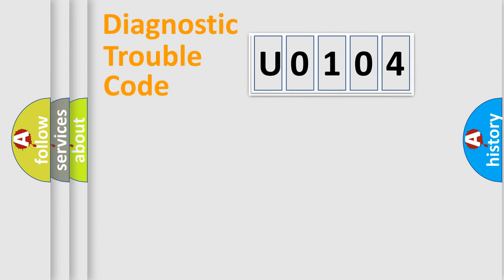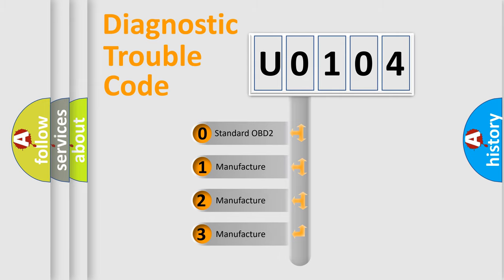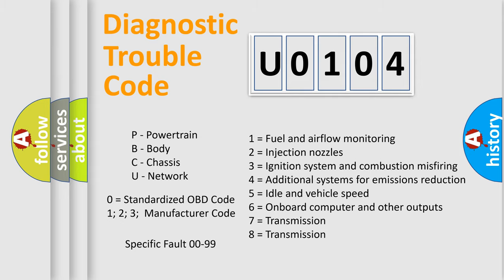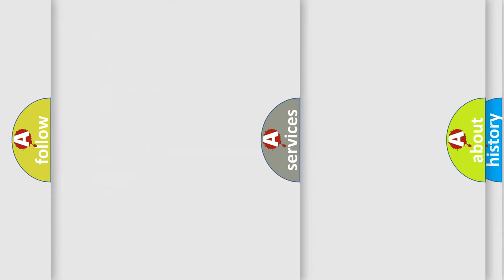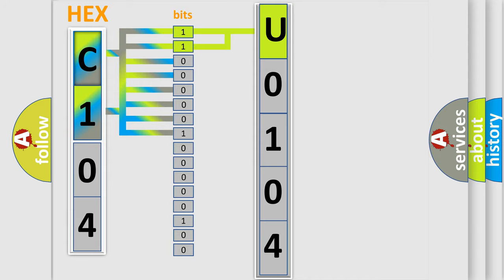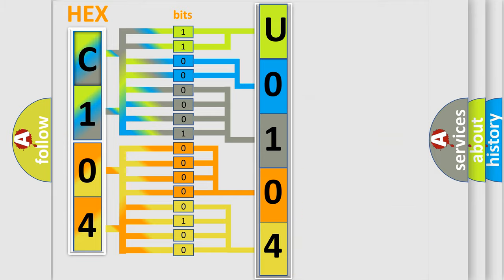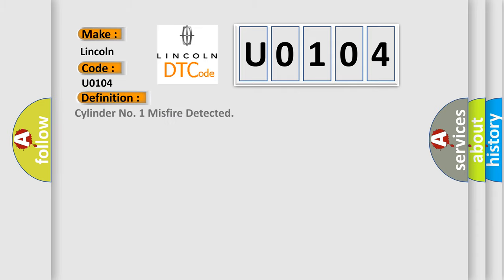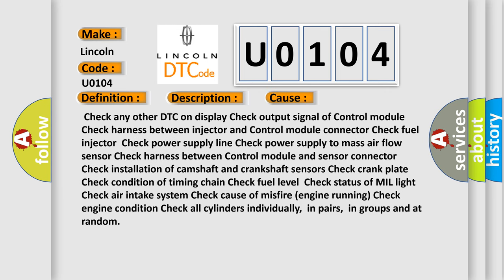DTC Lincoln U0104 Short Explanation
Contents:
0:21 Basic DTC analysis according to OBD2 protocol standard.
1:48 Insight into programming
2:58 A diagnostically understandable description of the Diagnostic Trouble Code
3:05 Basic error definition

Make:
Lincoln
Code:
U0104
Definition:
Cylinder No. 1 Misfire Detected
Description:
Control module detected a misfire in Cylinder 1 in the 200 (Catalyst) or 1000 rpm (High Emissions) revolution range.Engine stalls.Improper idling.Rough driving condition.Note: If the misfire is severe,the MIL will flash on or off on the 1st trip!
Cause:
 Check any other DTC on display Check output signal of Control module Check harness between injector and Control module connector Check fuel injectorCheck power supply line Check power supply to mass air flow sensor Check harness between Control module and sensor connector Check installation of camshaft and crankshaft sensors Check crank plate Check condition of timing chain Check fuel levelCheck status of MIL light Check air intake system Check cause of misfire (engine running) Check engine condition Check all cylinders individually,in pairs,in groups and at random